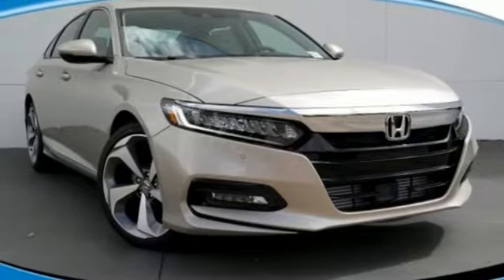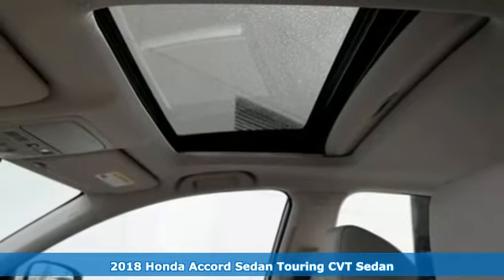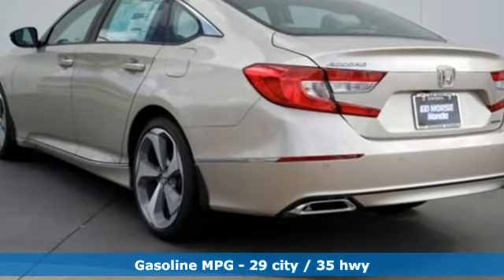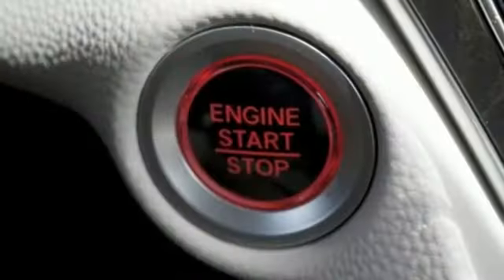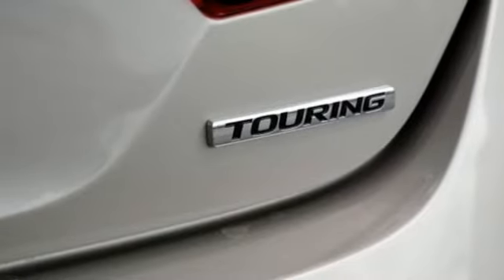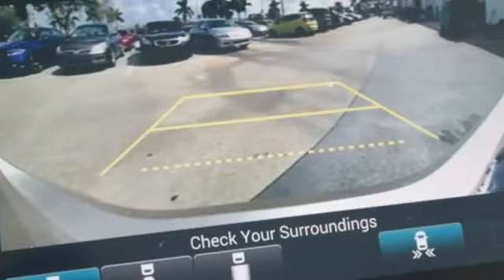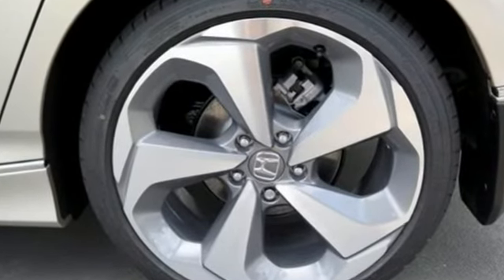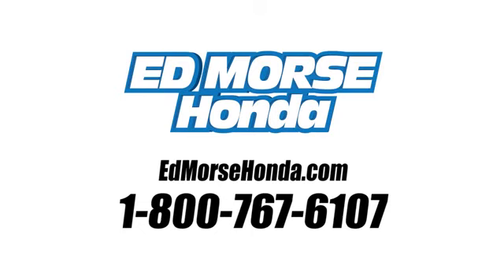New 2018 Honda Accord Sedan West Palm Beach Juno, FL JA097077 - SOLD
Year: 2018
Make: Honda
Model: Accord Sedan
Trim: Touring
Engine: 1.5L 4-Cyl Engine
Transmission: Automatic
Color: BE/Beige
Stock #: JA097077
VIN: 1HGCV1F92JA097077
This outstanding example of a 2018 Honda Accord Sedan Touring is offered by Ed Morse Honda. This Honda includes: IVORY, LEATHER-TRIMMED SEATS CHAMPAGNE FROST PEARL *Note - For third party subscriptions or services, please contact the dealer for more information.* Stylish and fuel efficient. It's the perfect vehicle for keeping your fuel costs down and your driving enjoying up. You can finally stop searching... You've found the one you've been looking for. There is no reason why you shouldn't buy this Honda Accord Sedan Touring. It is incomparable for the price and quality.

Address:
3790 West Blue Heron Boulevard